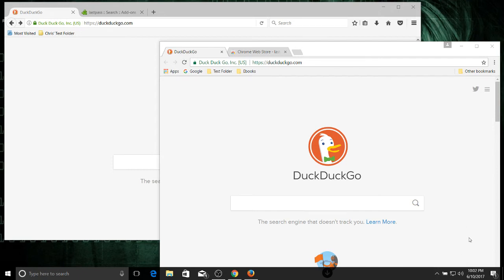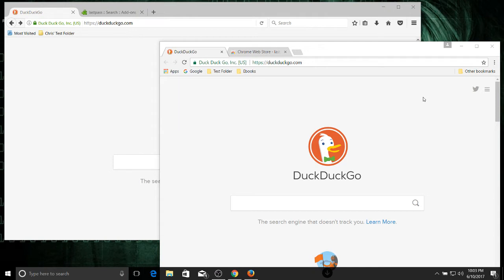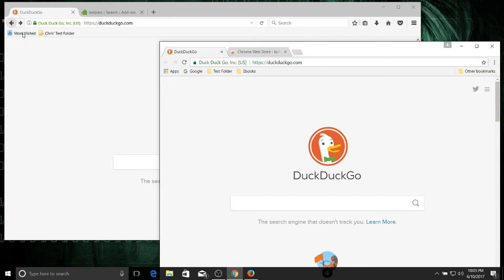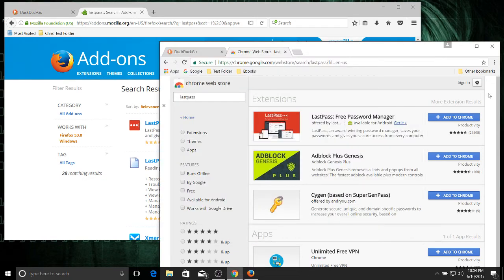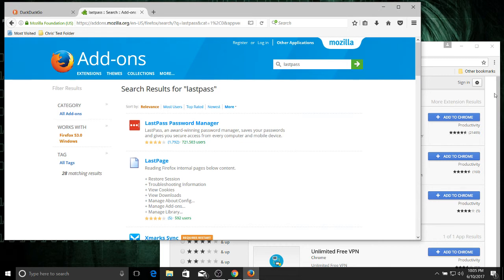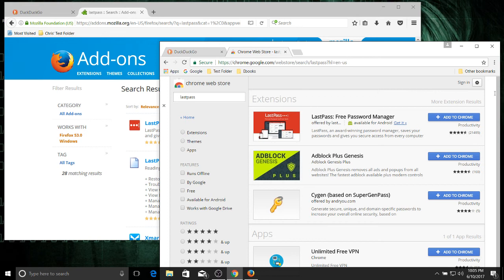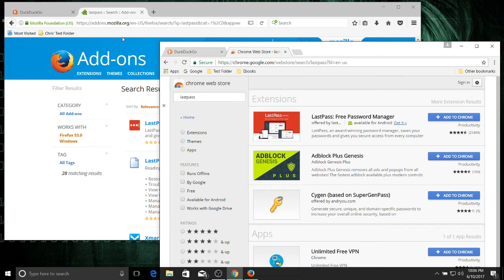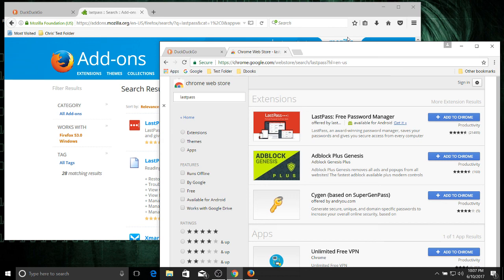Chrome vs Firefox 2017 / 2018 | Just How Similar Are They?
I just want to point out how similar these two web browsers really are. They're both good and pretty much cover all bases equally.

Bitcoin: 17Pn5PifFmRkHRAqCZQAom1ZjCiSf7qJjJ
Ethereum: 0x6f2781F382952c8caCDbE99C46F07c265ab59627